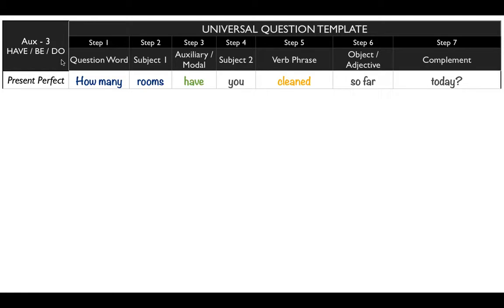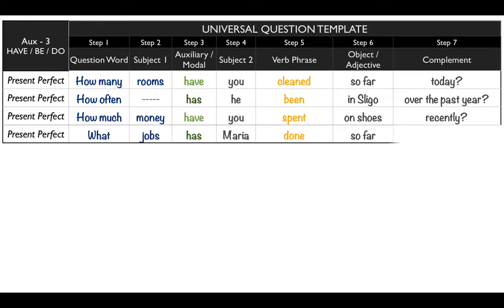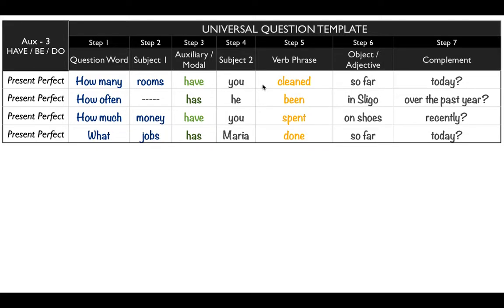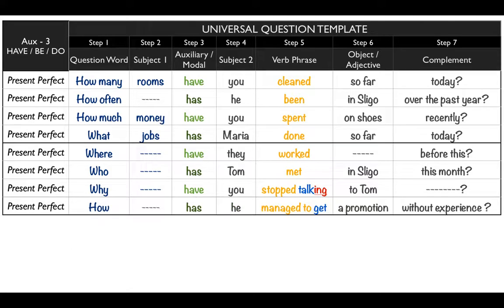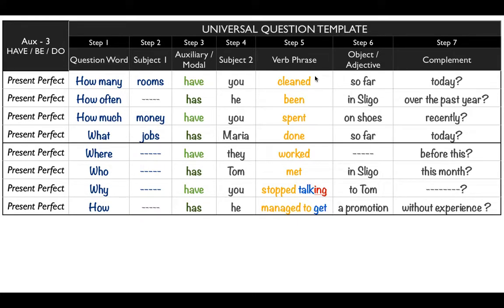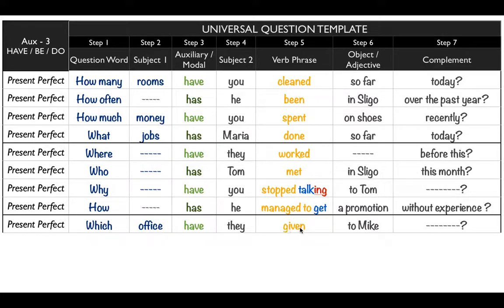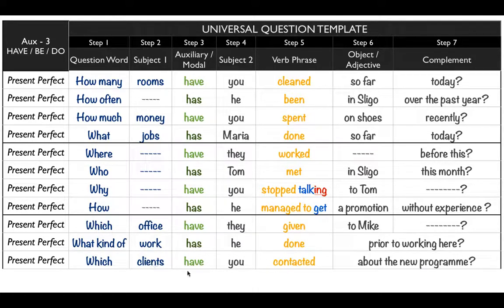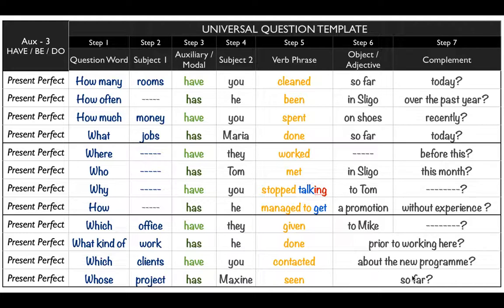Universal Question Template Present Perfect